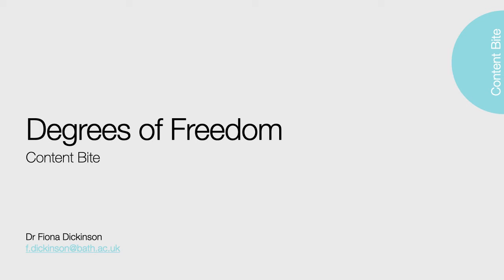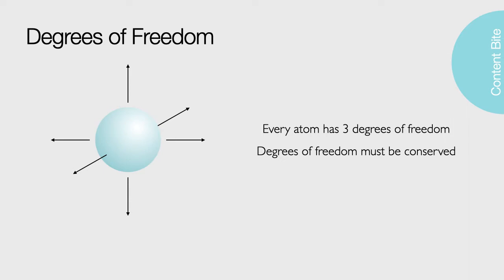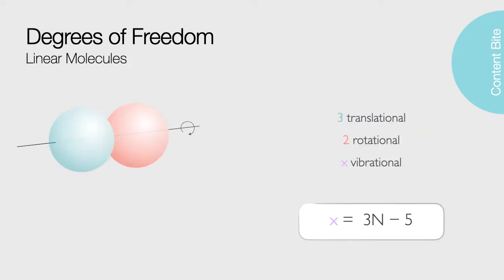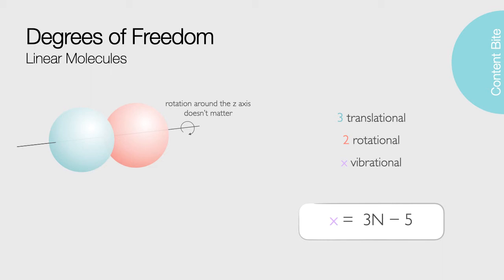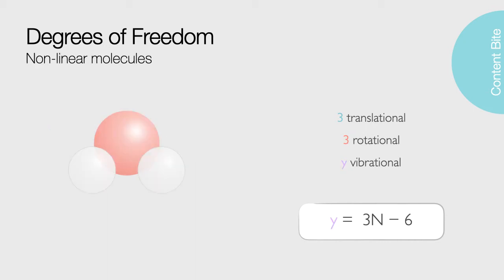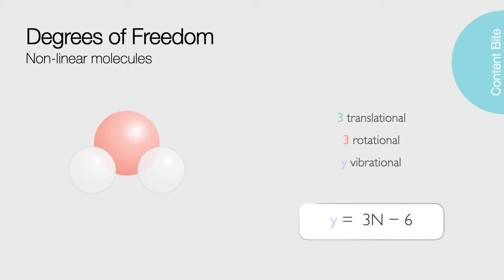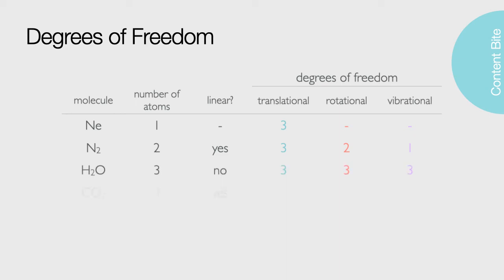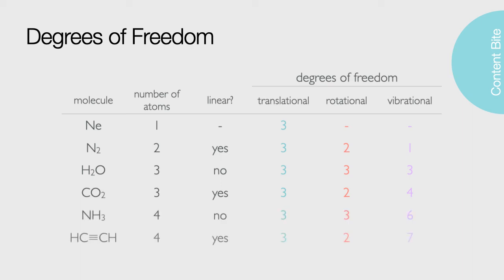09 Degrees of Freedom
Content bite very briefly introducing you to the concept of degrees of freedom and describing how you can calculate the number of degrees of freedom of each different type.

There are a number of short videos for this course in thermodynamics please look out for others.